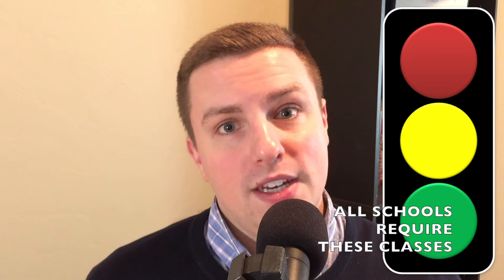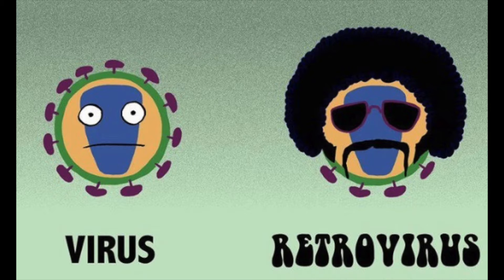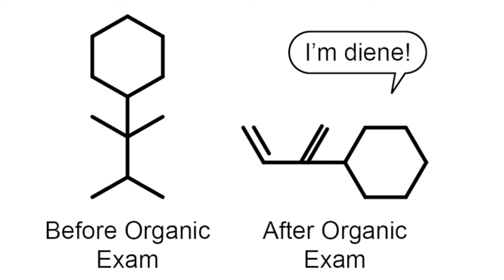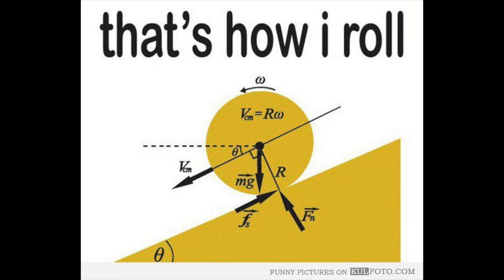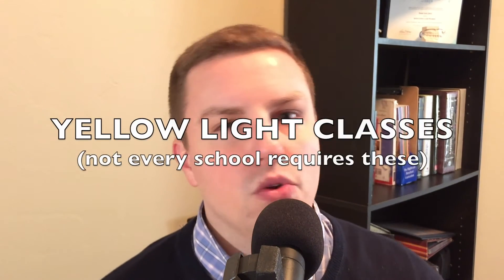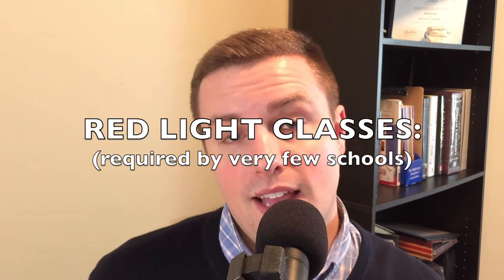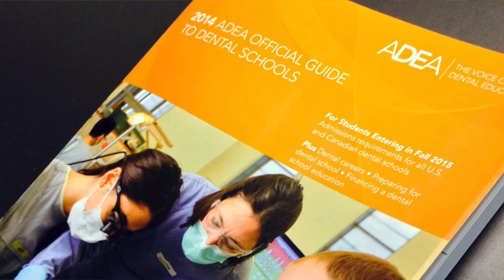BECOME A DENTIST!!! | Prerequisites for Dental School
What classes are required to get into DENTAL SCHOOL?!? Find out in this video!!!

I am a dental student that will be graduating from dental school in 2021. Thanks for being a part of the dental community and keep living the dream! -Dakota